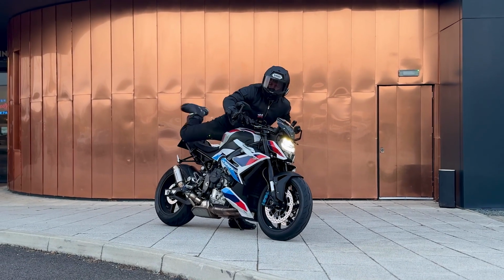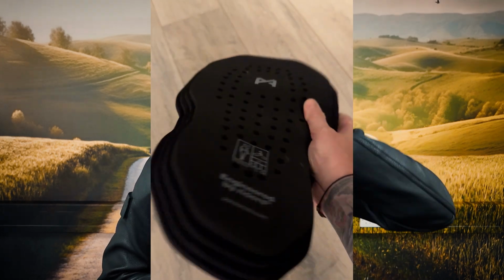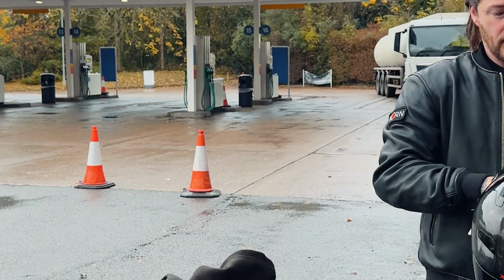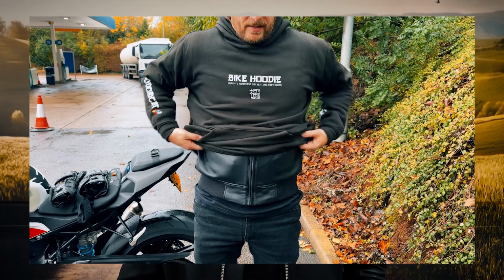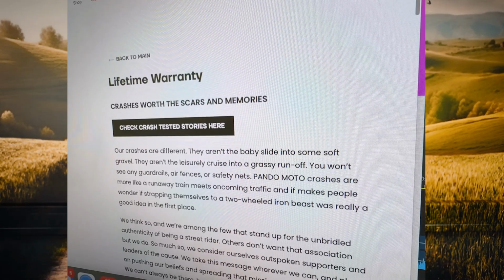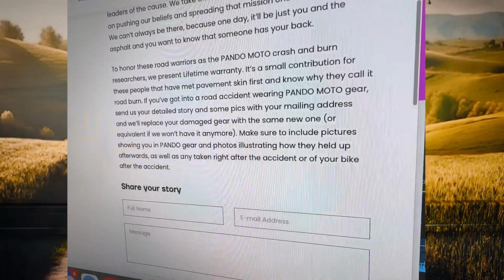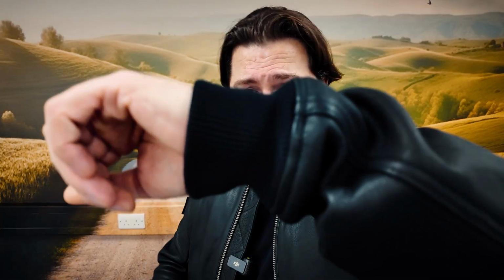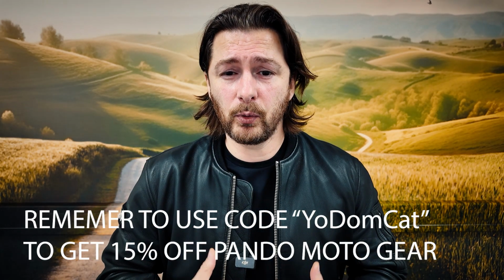Pandomoto Falcon Jacket - Rider Review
In this video I test the Pandomoto Falcon Leather Aviator Jacket. Over my 500 mile rider test I covered temperatures cold cloudy day from 4ºC to 20ºC sunny! Watch to see my impressions on and off the bike, and what it's like to live with this jacket in real world situations.

to get 10% of Pando Moto gear 🔥

Ride at your own risk. YoDomCat disclaims any liability incurred in connection with the use of the concepts outlined on this channel, etc. You alone are responsible for your own safety.